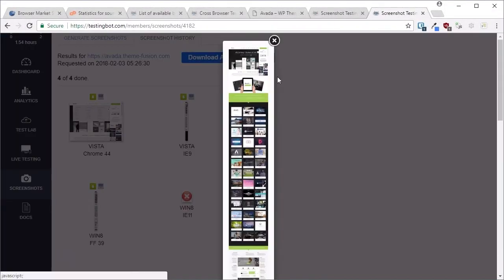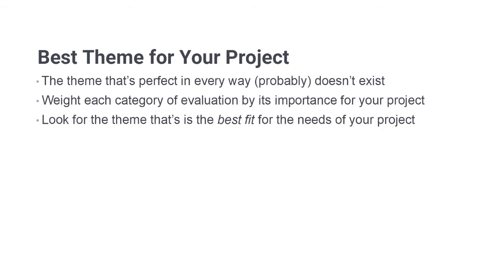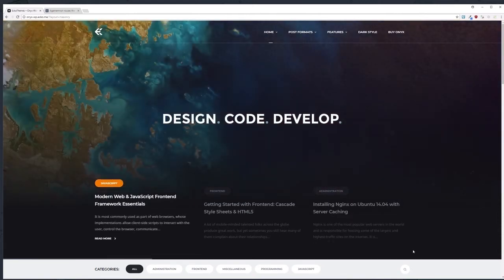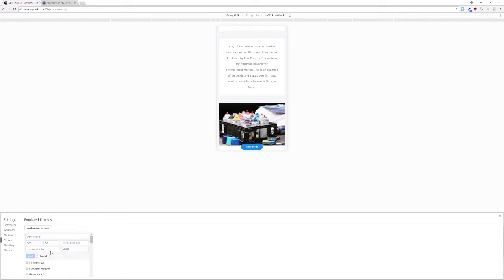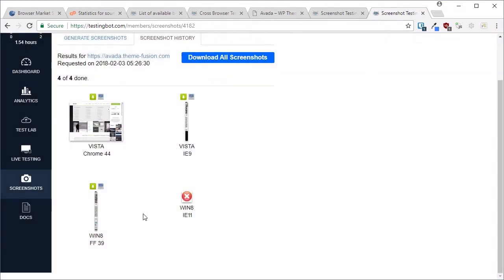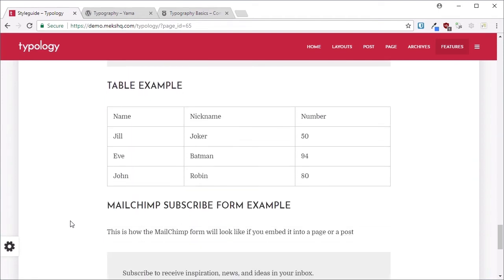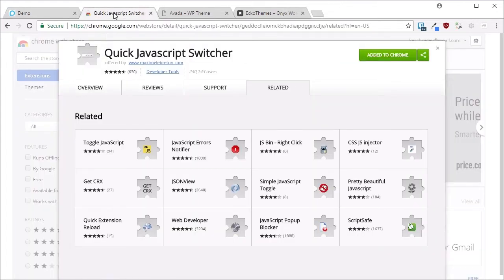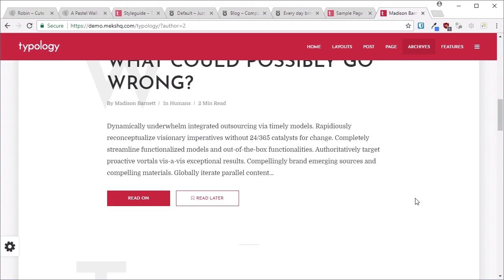WordPress Themes: Things to Check Before You Buy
So you’ve found a beautiful WordPress theme. It has a fantastic style, and it seems just right for your project. But how do you know if it’s just as good under the hood? In this course, you’ll learn how to judge a WordPress Theme by more than just its cover. It doesn’t matter if you have no experience at all in web design; by the end of this course, you’ll know exactly what to look for before you buy your next WordPress theme. Let’s begin!

Envato Elements
All the creative assets you need under one subscription. Customize your project with WordPress themes, unique photos, fonts, graphics, and themes.

1. Introduction
0:00 1.1 Welcome to the Course

2. WordPress Themes Under the Hood
0:36 2.1 How to Evaluate a Theme
3:28 2.2 Responsive and Mobile Friendly
12:33 2.3 Cross-Browser Compatibility
20:38 2.4 Well-Crafted Typography
28:14 2.5 Preparing for “No JavaScript”
36:59 2.6 Full WordPress Template and Formatting Support
44:31 2.7 Checking for Structured Data
51:15 2.8 Supports Plugins You’ll Need
1:02:12 2.9 Performance Matters
1:17:59 2.10 Accessibility

3. Conclusion
1:24:30 3.1 Wrapping Up

Learn How to Use WordPress
If you're just getting started, learn how to use WordPress in our complete guide

Envato Tuts+
Discover free how-to tutorials and online courses. Design a logo, create a website, build an app, or learn a new skill